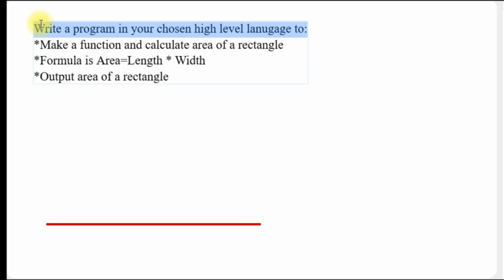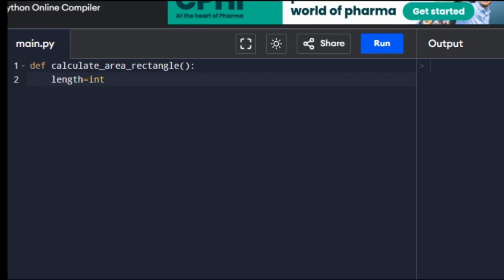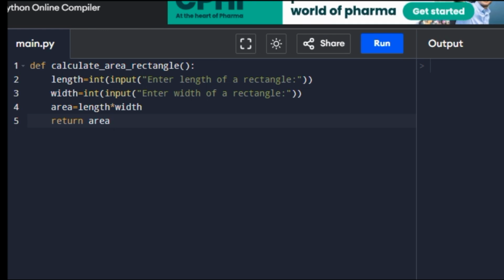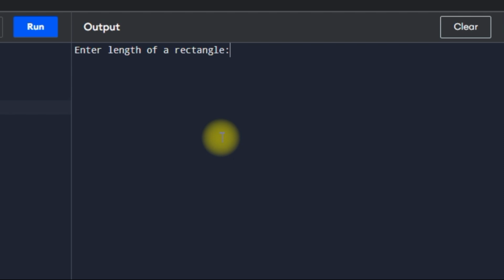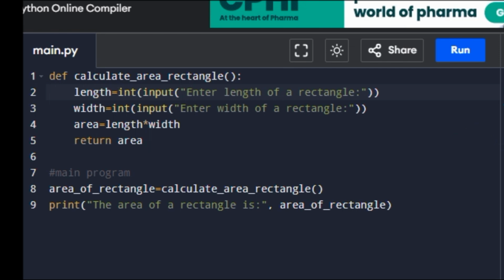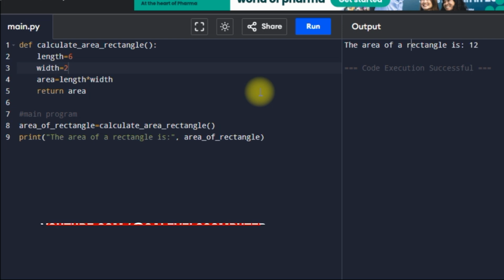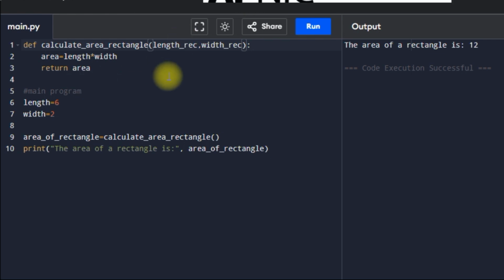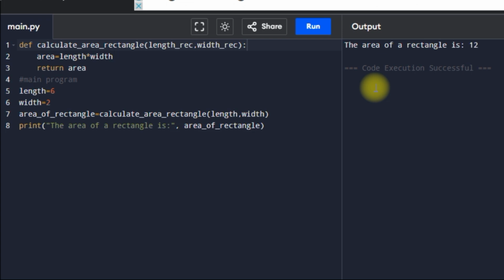Python Functions Explained: Function with and without user input Cambridge O Level Computer Science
Python Functions: Understand how to define and call functions for Cambridge IGCSE & O Level Computer Science in Python, including those that return a value and those that perform actions without returning a value. Explore key concepts like parameters, arguments, and the significance of the return statement. This topic is relevant for O/A Levels Computer Science, IGCSE, GCSE, and other relevant curricula.

📌 Instructor: Sir Fawad Akhtar Ansari, a seasoned Computer Science teacher with 17+ years of experience in O/A Level education.
📌 For Online Classes: Contact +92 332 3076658 to enroll in personalized lessons today.

💻 What You'll Learn:
✅ How to use Python functions for calculations.
✅ Key concepts of programming with simple, step-by-step examples.
✅ Essential skills for excelling in GCSE, IGCSE, O Level, and A Level Computer Science exams.